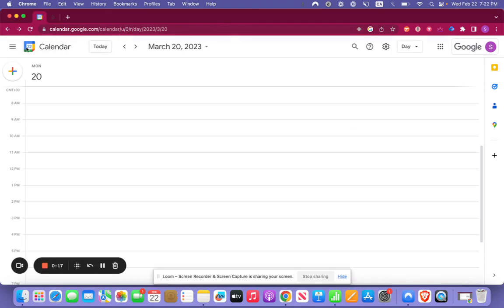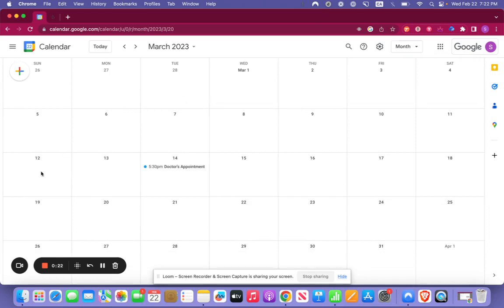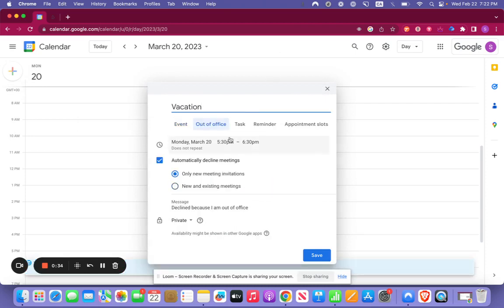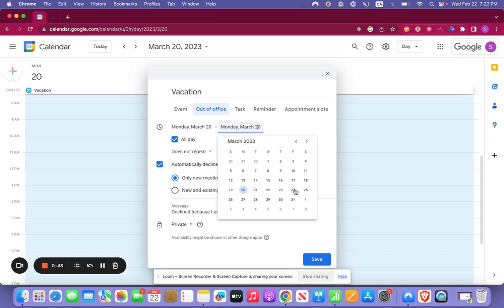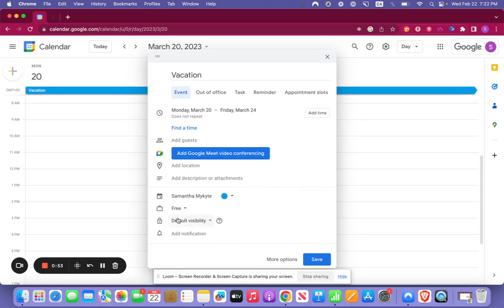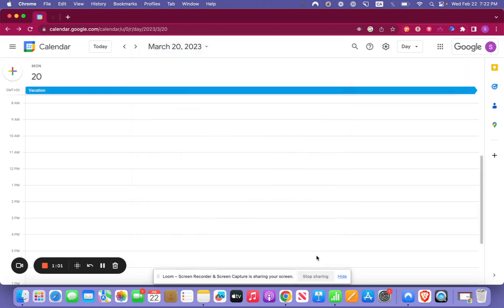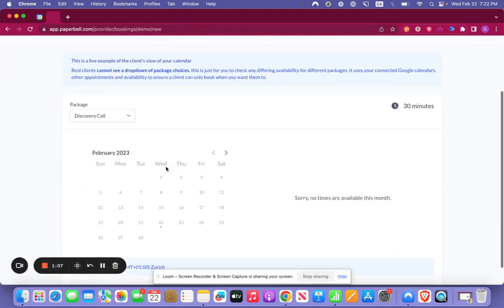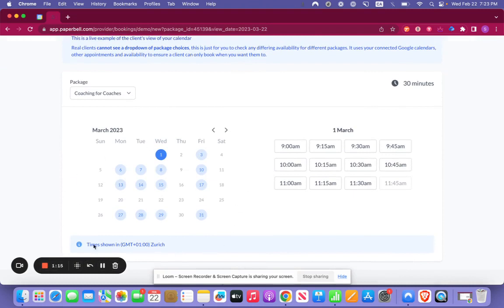How to Block Appointment Times with Google Calendar on Paperbell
In this video, we’ll walk you through how to manage your availability in Paperbell when you need to take time off, such as going on vacation. We’ll show you how to block out time in your Google Calendar to ensure clients can’t book during your unavailable dates.

Follow along as we demonstrate the step-by-step process of marking your calendar as busy, and then verifying that your availability is correctly updated in Paperbell.

0:00 - Intro
0:10 - Adding vacation time in Google Calendar
1:20 - Marking time as 'busy' to block availability
2:00 - Verifying availability in Paperbell
2:30 - Easy steps to ensure accurate scheduling

Make managing your schedule effortless with Paperbell and never worry about double bookings!